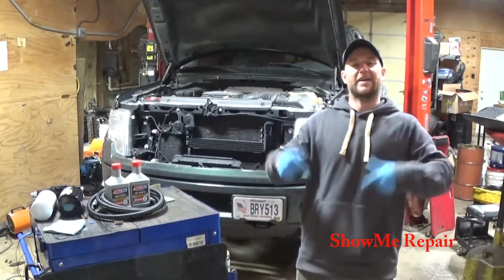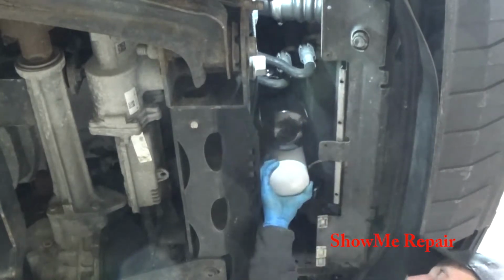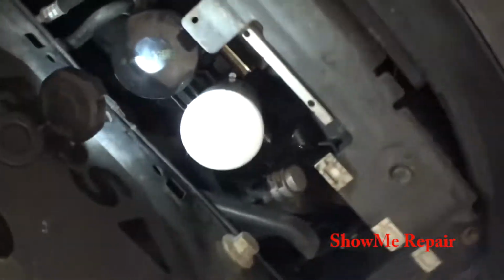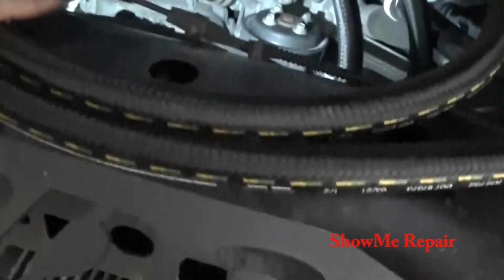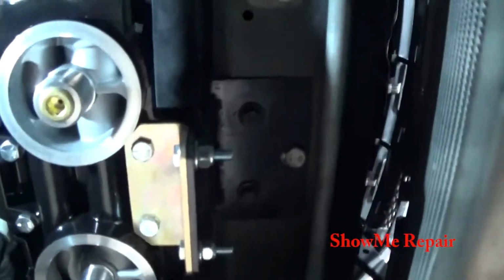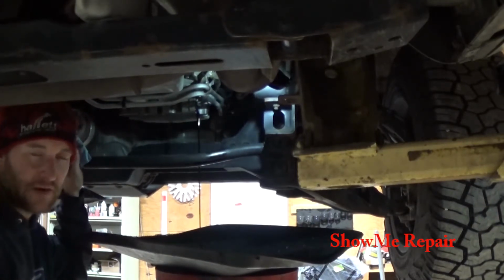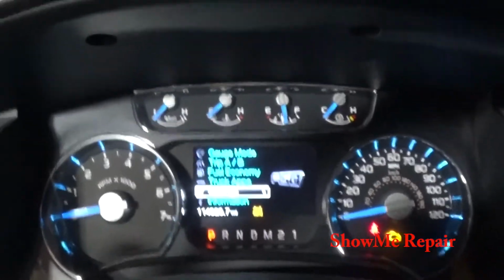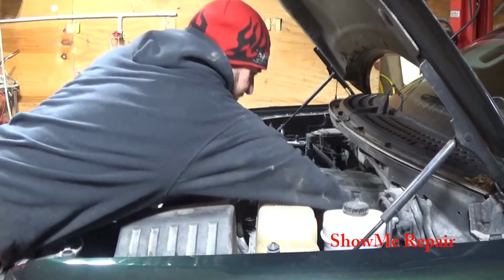Bypass Oil Filter Install / Will this keep my oil cleaner and longer oil change intervals?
In this video I install the oil filter bypass kit. At first it looks like its going to be a pain but a little brain storming and I figure out a mounting place for it. At the time of filming I felt like making the lines was difficult. I didn't need any special tools to make the lines. I'd say tightening the lines in the tight spaces was more difficult. A little patience and I got it done.

Hopefully we end up learning from this process of installing and documenting the process of using a bypass oil filter to see if it actually keeps the oil clean for a longer time.

Do you need a new turbo for your Powerstroke, Cummins or Duramax? Check out Turbo Time USA.

Engineering Explained 3 Big Problems With Direct Injection Engines

Amsoil adaptor for 3.5 ecoboost. Double check fitment for vehicle

Amsoil full flow oil filter for dual bypass kit